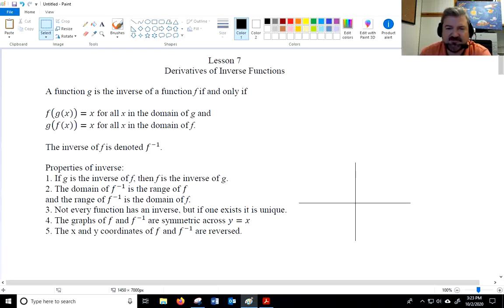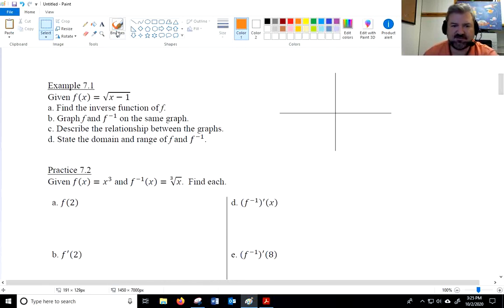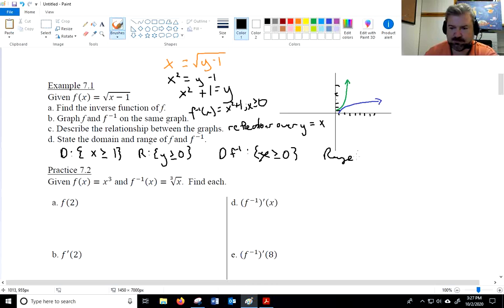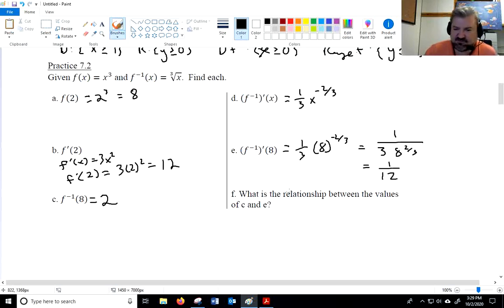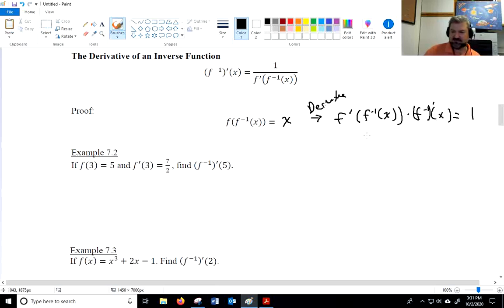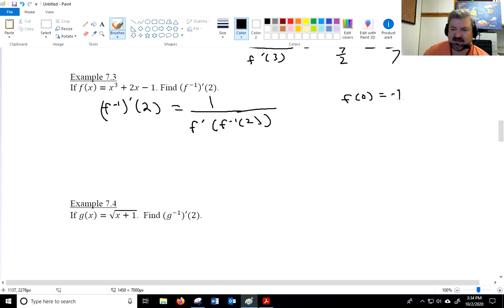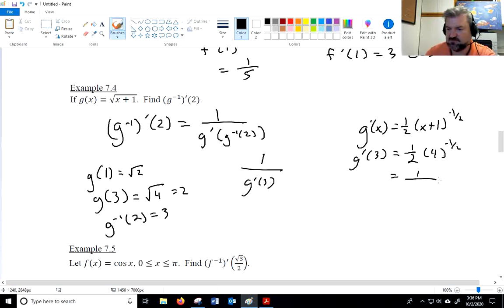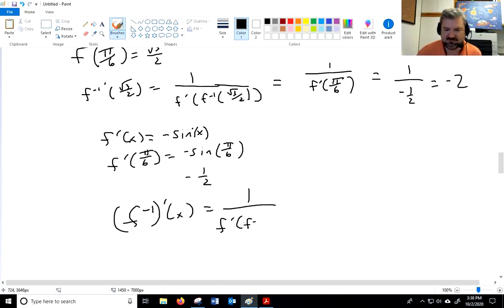Lesson 7 Derivatives of Inverse Functions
In this video we discuss finding the derivative of an inverse function.